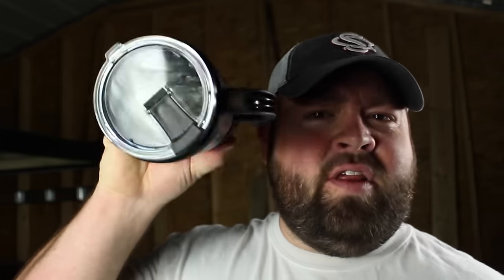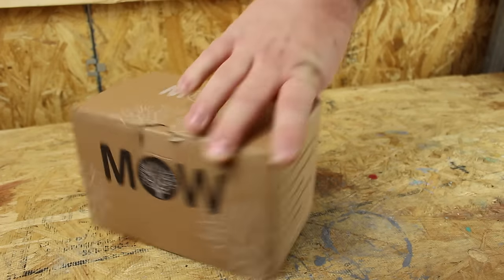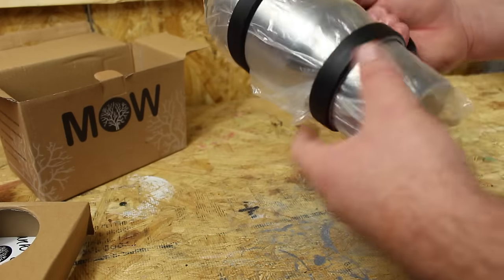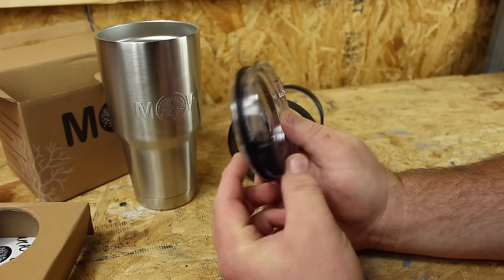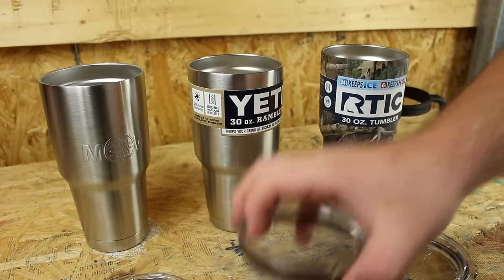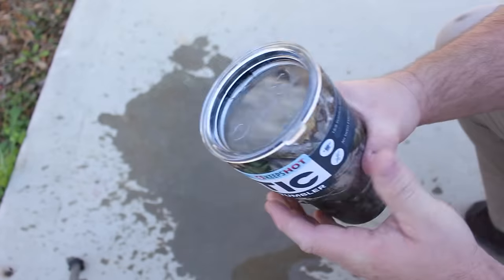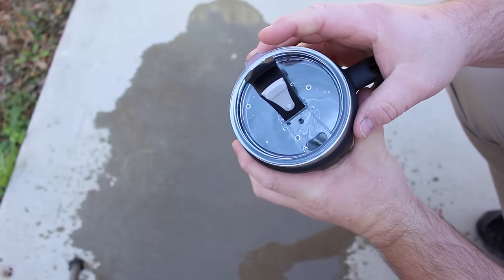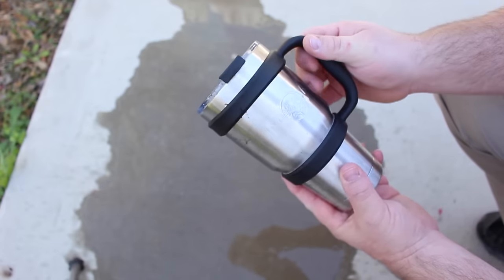Mixologist World vs YETI | BEST TUMBLER FOR $20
Here we test the $20 Mixologist World Tumbler against Yeti & Rtic!

Mixologist World 30
Mixologist World 20